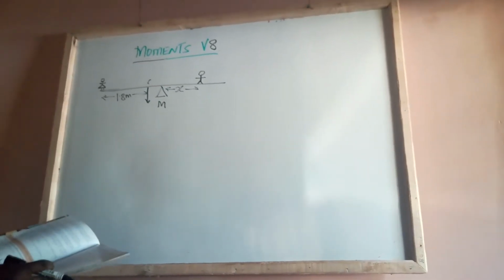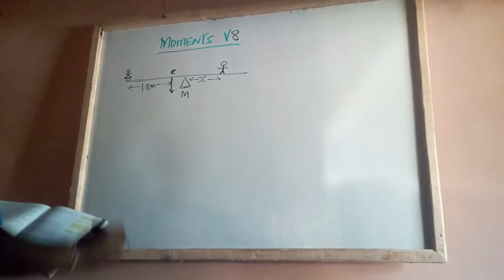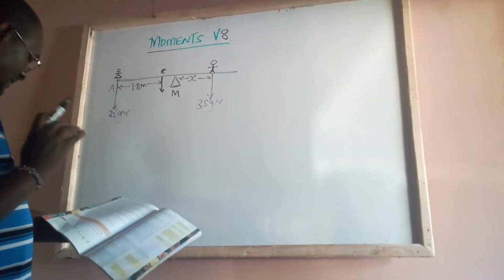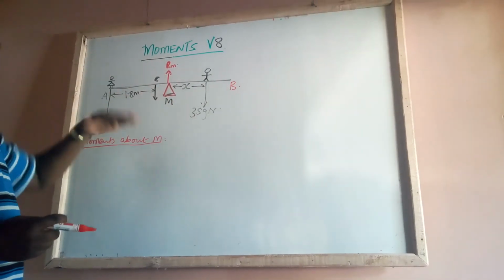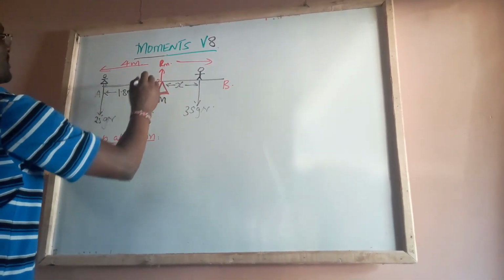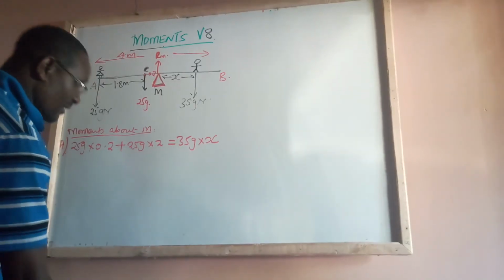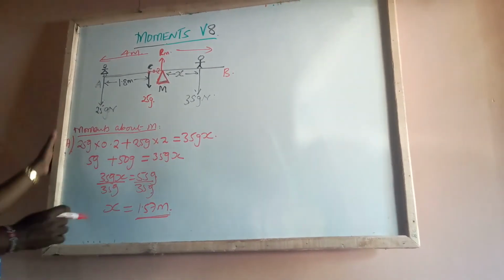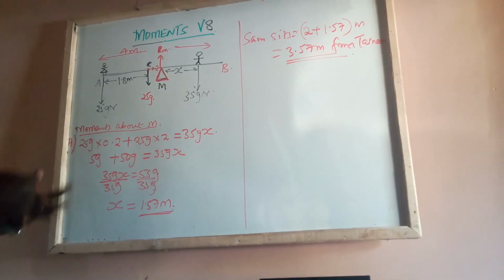Moments, Video 8